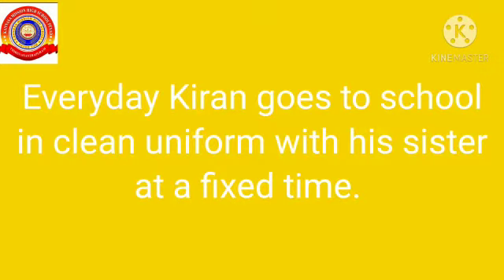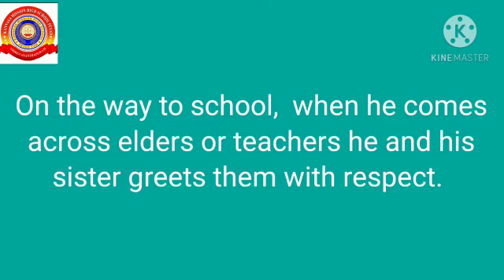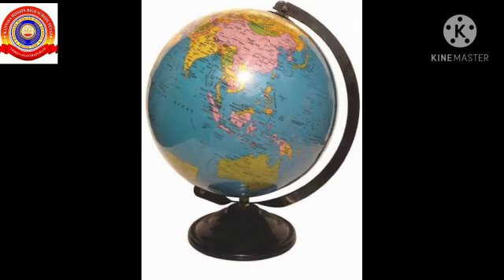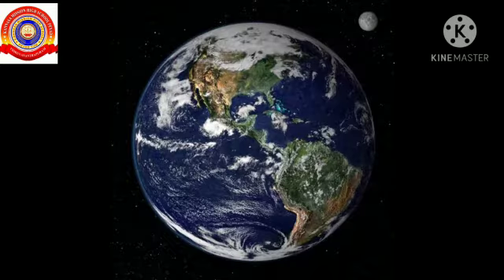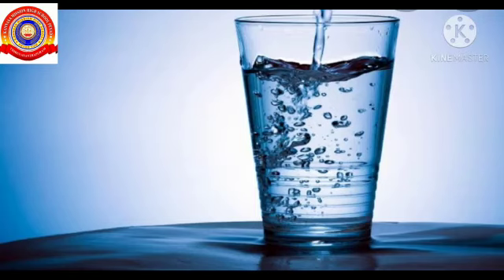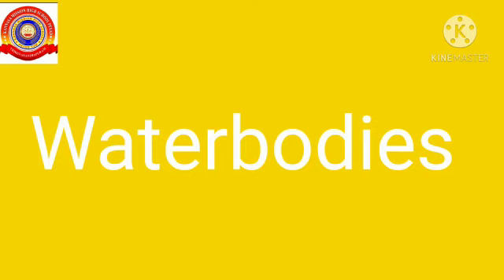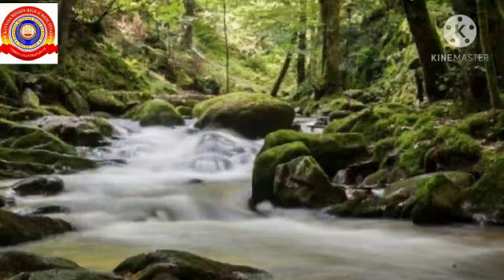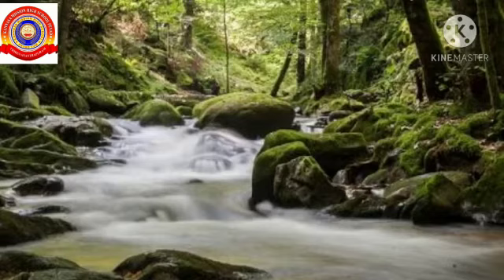KRSMA#Standard 2 EVS Part 1 Lesson 12 The Earth Waterbodies.